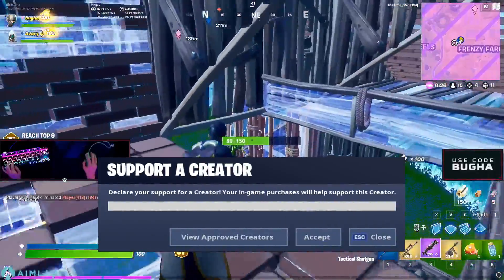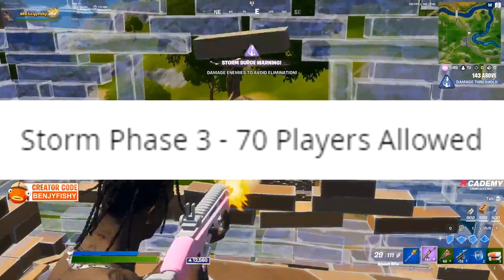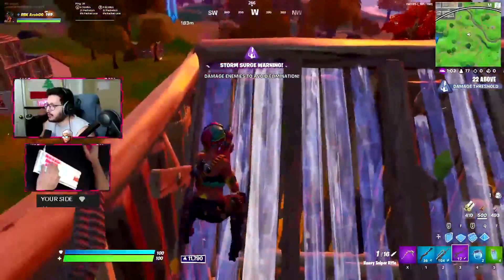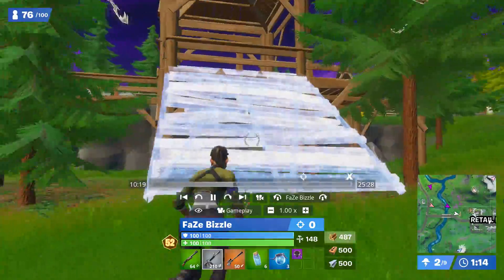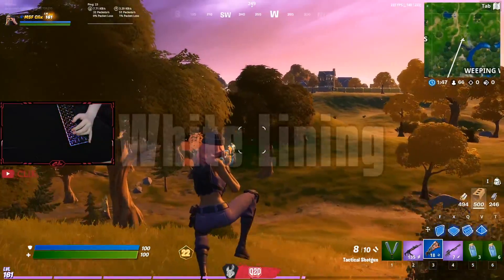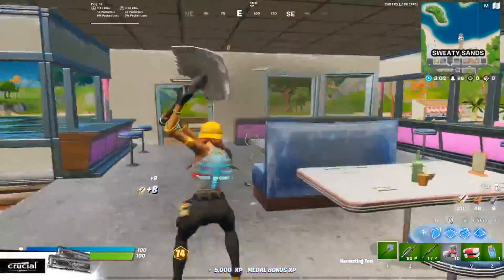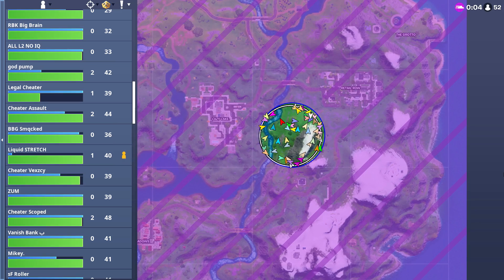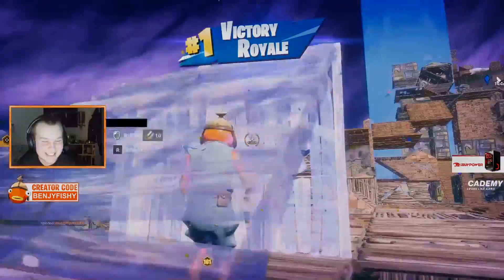Take Your Gameplay To The NEXT Level! - Competitive Fortnite Guide!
In this video, I talk about some competitive Fortnite tips and tricks to take your gameplay to the next level. As I'm sure you guys all know, the FNCS Solo Invitational was last weekend and Epic announced there will be FNCS Solos for Chapter 2 Season 3, and FNCS Trios for Chapter 2 Season 4. This announcement was huge as it showed us what we need to practice to compete and place higher next season, as well as the specific game modes competitive will be. What I've noticed, though, is that many of you guys don't know important competitive terms and nuggets of knowledge such as storm surge, second height, half and half zone (fifth circle), dead side or congested side, and many many more. These are things pro players know and utilize on a daily basis that the average arena player does not. My hope is that with this knowledge I give you, you can start applying it to your own gameplay in scrims, tournaments, cash cups, and FNCS grand finals, eventually helping you become pro players yourselves. So, if you're looking for extremely useful tips and tricks specifically for competitive Fortnite, then this video is definitely for you. On top of that, this video will make you a better player, help you improve, make you place higher in competitive Fortnite events and cups, and win more in Fortnite Battle Royale Chapter 2 Season 2 and Season 3.

Song: Bouncing Piano & Flute Trap Beat | Inspiring Chill Hip Hop Instrumental | OZSOUND – Respite

My Fortnite Settings:
All Low Settings + No Colorblind Mode

My Peripherals:
Mouse: FinalMouse Ninja Air58 (Cherry Blossom Red)
Mousepad: Zowie Divina G-SR-SE (Deep Blue)
Headset: HyperX Cloud Alphas
Monitor: Dell Alienware AW2518H 25” 240Hz + ViewSonic XG2402 24" 144Hz
Bungee: Glorious Mouse Bungee (White)
Mic: Sennheiser e835
Cam: Logitech c920 Webcam (HD 720p)

My Computer (PC) Specs:
CPU: Intel Core i7-8700
GPU: GeForce GTX 1070Ti
RAM: 16 GB Gskill NT Series
Motherboard: MSI B360I Gaming Pro AC Mini-ITX
Cooler: Cooler Master 212 Hyper Evo
Power Supply: EVGA 80 Plus Bronze 500W
1 x Western Digital 1 TB Hard Drive